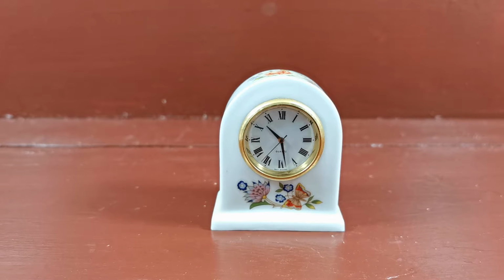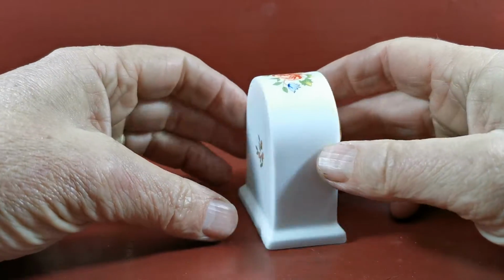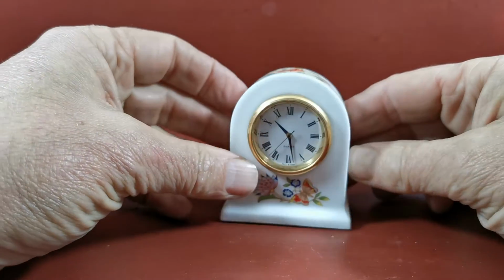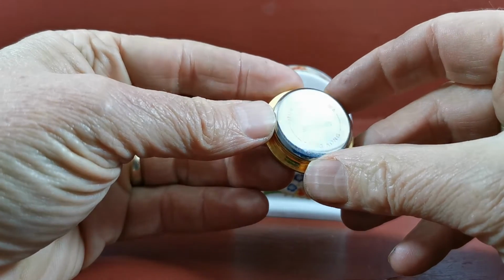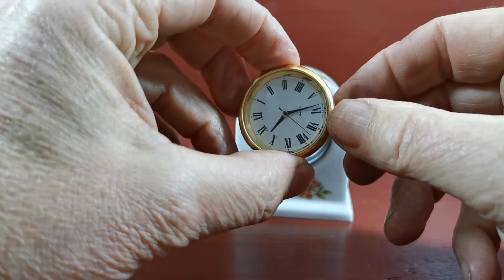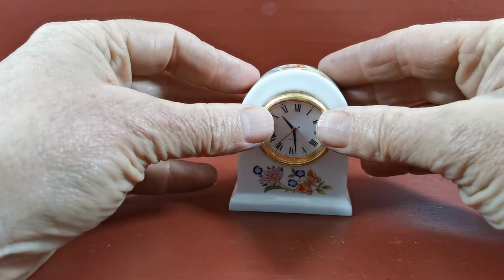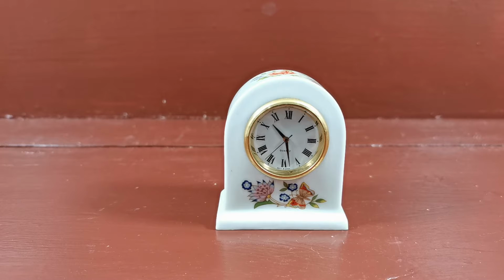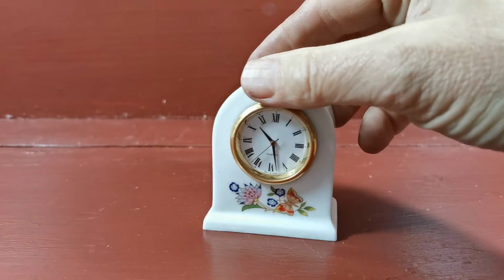Aynsley China Cottage Garden Minature Mantel Clock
Aynsley English bone china minature mantel clock in Cottage Garden design floral china.
Superb Aynsley bone china Cottage Garden pattern lidded trinket box
Modern Aynsley factory china marks
Mint condition
2-5/8th-inch tall and 1-7/8th-inch wide
very good near mint condition.
Removable Quartz made in Hong Kong watch movement which has not been tested and requires a battery
An interesting pieces of novelty Aynsley bone china